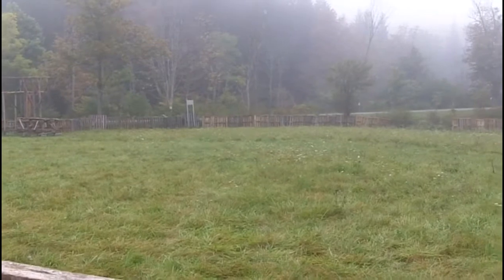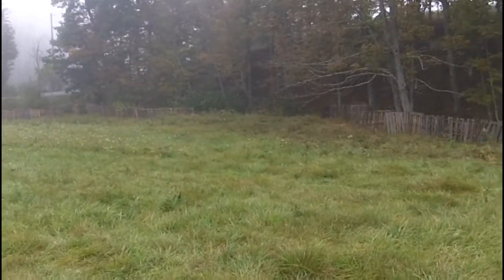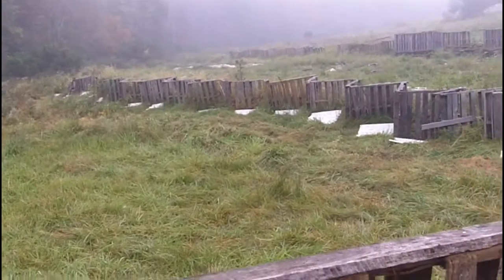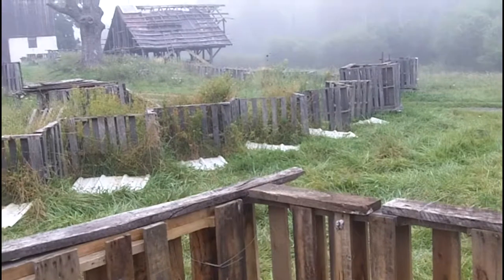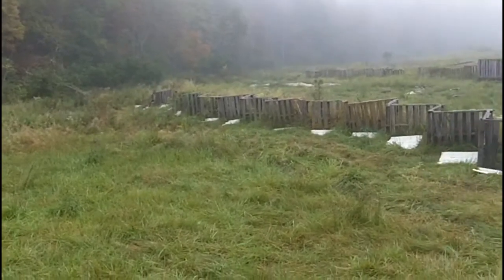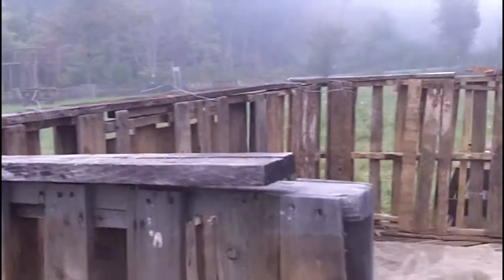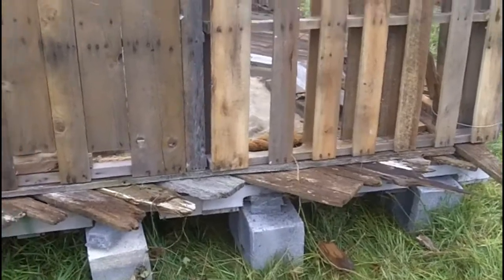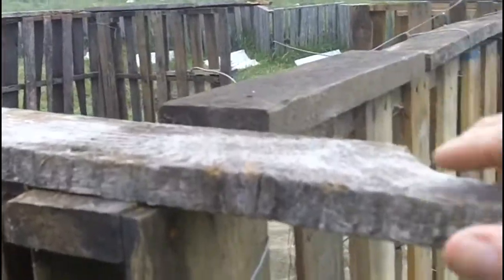6.75.1 Village of Pallets in the Making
Frank films the surroundings from a work station he is making for building windmills.  Then he films the work station.
By the way,  there are no posts in any of that fence,  and no poisoned wood ("treated").  All the fences are movable,  like furniture.  So are the huts.
Only when the fences get a 2 X 6 coping and the half buildings their similar 2 X 6 rail will things begin to look stable -- plumb and square.